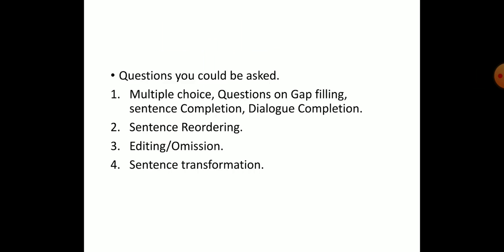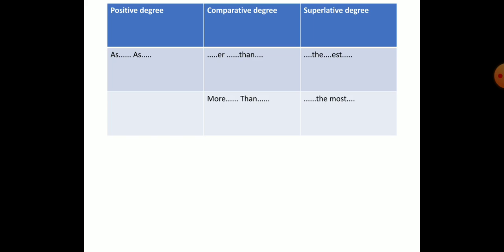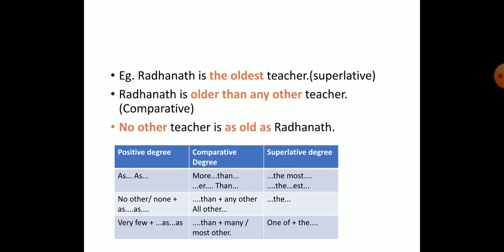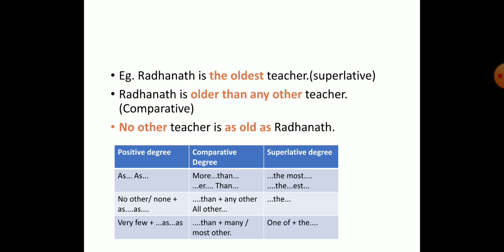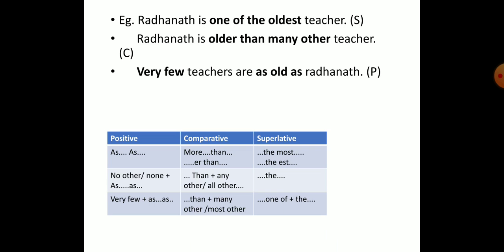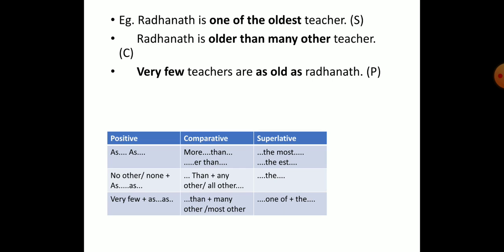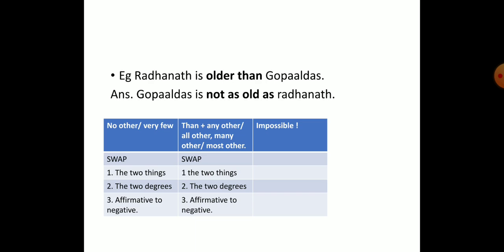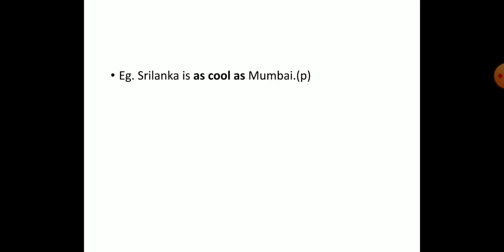Degrees of Comparison